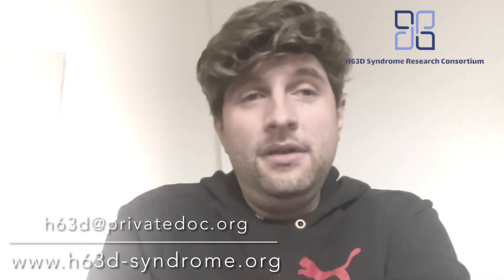H63D Mutation Syndrom TYPE 2 - Maybe your many symptoms have a common cause!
H63D Syndrome (type-1) is a rare iron/NTBI disease which leads into disability and is a horrible disaster.
H63D Syndrome (type-2) has been discovered recently and is by no means rare, but rather an explanation for many symptoms which where believed to be unconnected - until now. Be witness or a medical discovery that might help you.